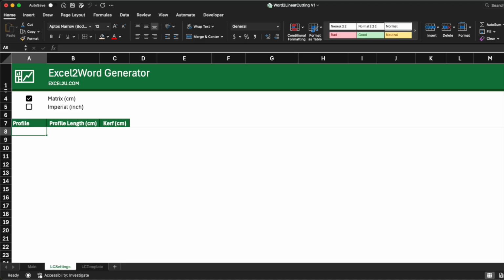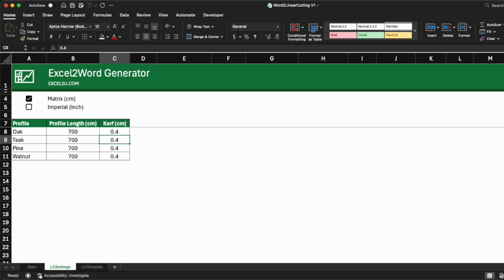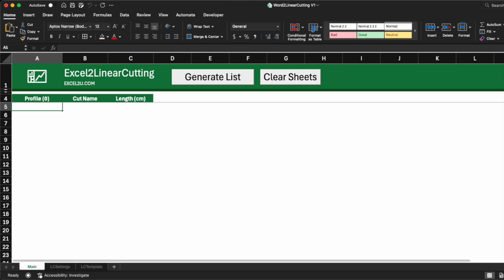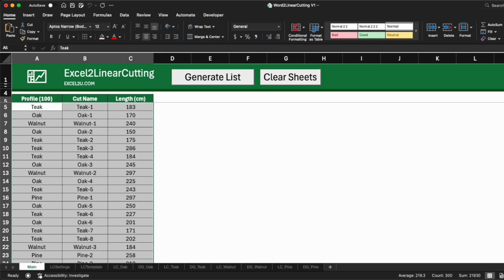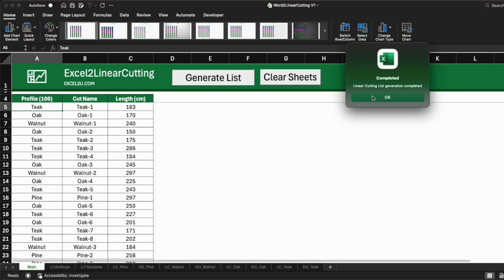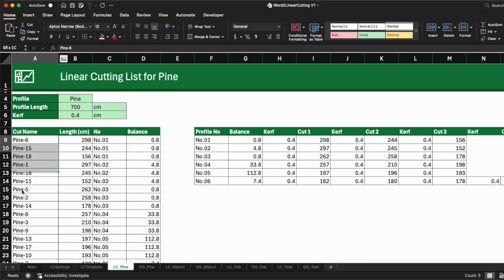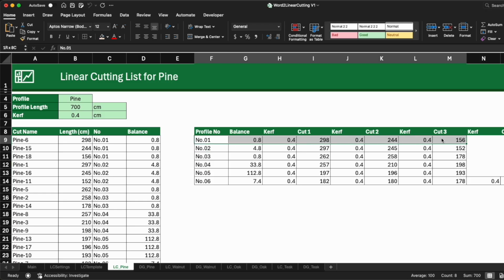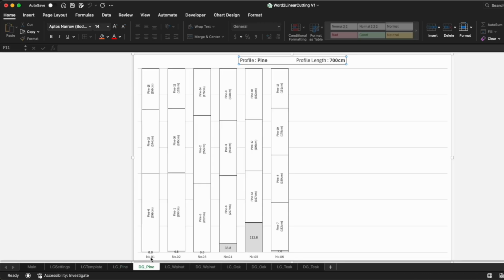Excel Linear Cutting Tool – Optimize Cuts, Reduce Waste & Save Money!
Cut smarter, save money, and boost efficiency with this Excel Linear Cutting Tool!
This macro-enabled solution calculates the most efficient cutting layout for timber, metal, or plastic — helping you minimize waste, reduce costs, and speed up production.

In this video, we’ll walk you through:
- Setting up your material profiles (e.g., Oak, Teak, Pine, Walnut)
- Inputting cut requirements in the Main sheet
- Generating the cutting list & diagrams automatically
- Understanding the cutting sequence & wastage calculation

Whether you’re in woodworking, manufacturing, or metal fabrication, this tool can save you time, money, and materials.

💬 Drop a comment if you want this tool or need a customized version!